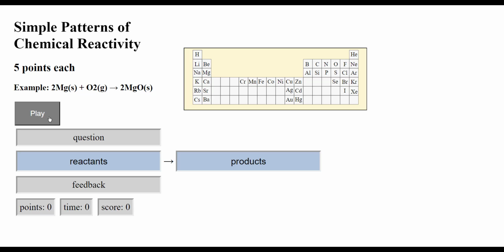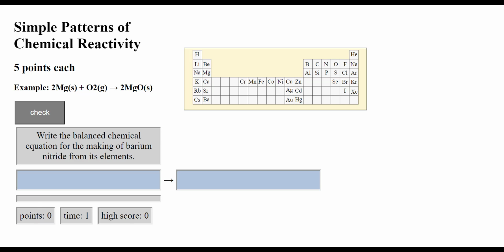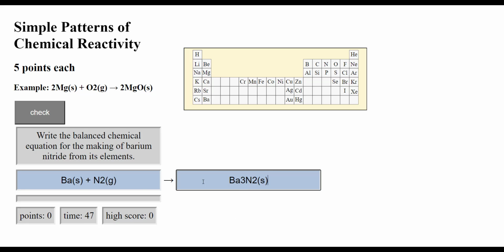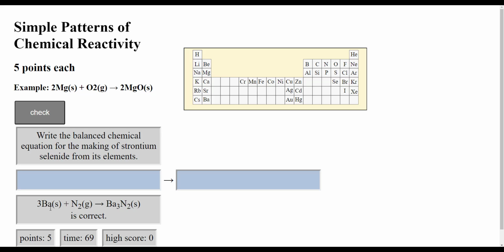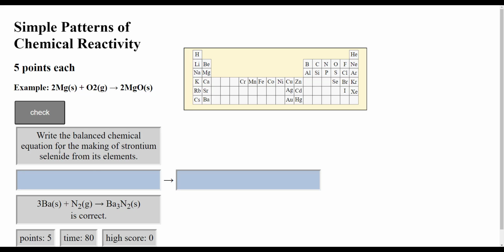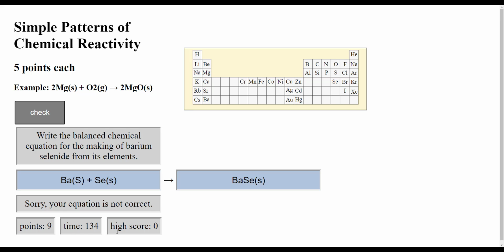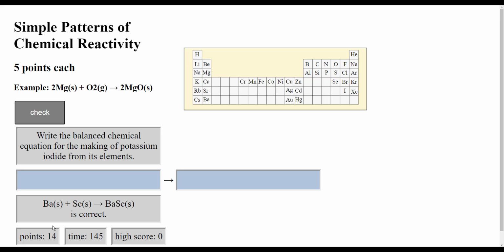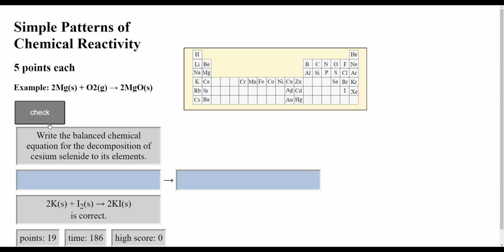Tutorial 3.2 Part 1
Predicting Chemical Reactions
Exercises: